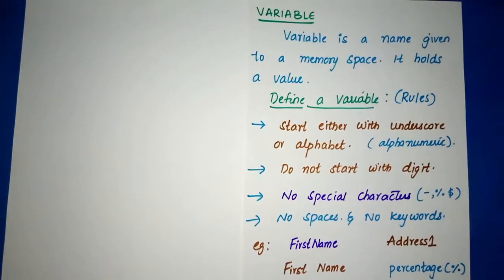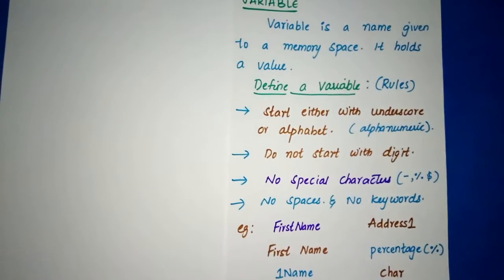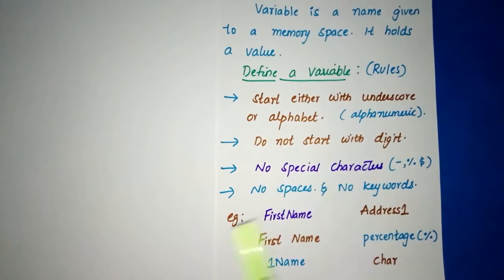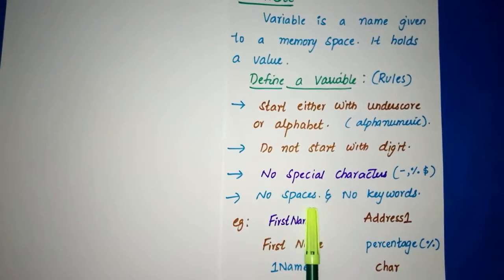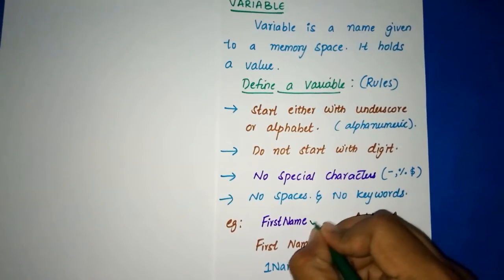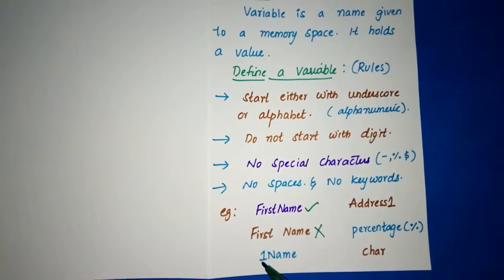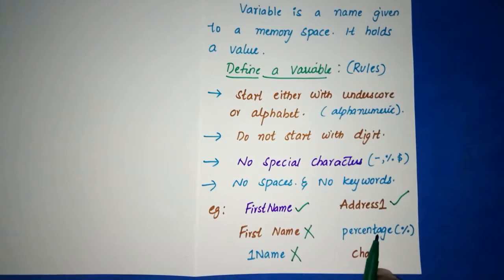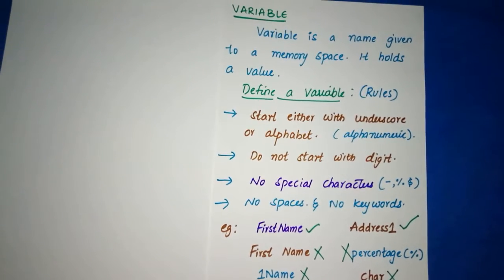Variable in C by SATHISH KUMAR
Definition of a variables and rules to define a variable